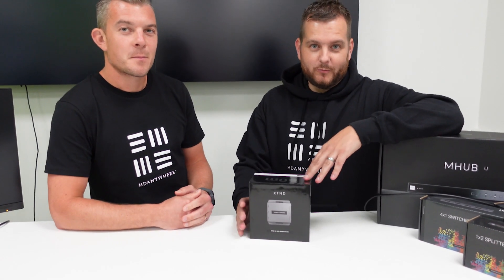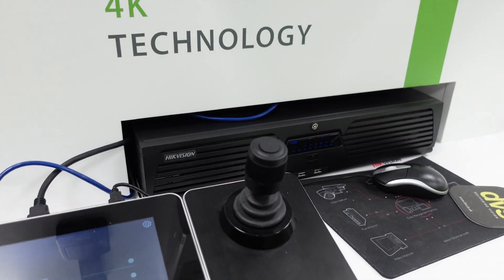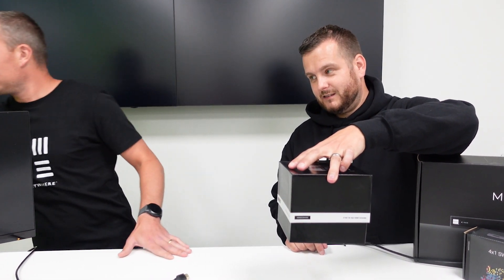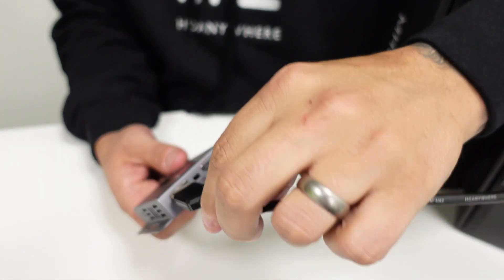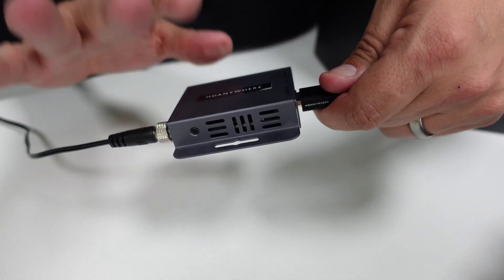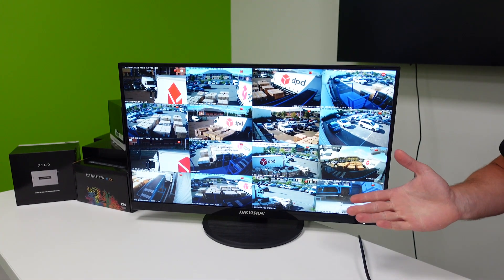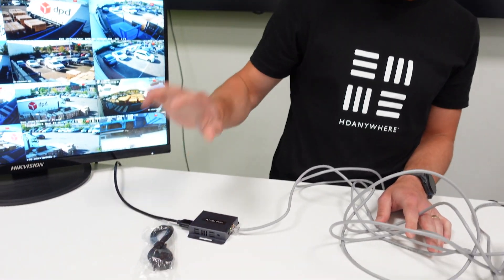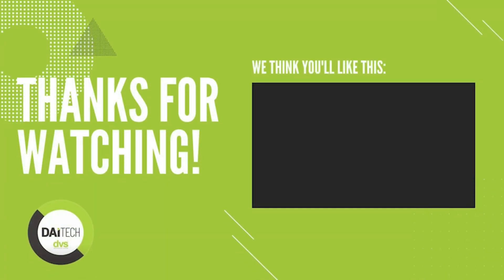How To Extend a HDMI Signal Over a Network Cable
In this week's video DAITECH we Extend a HDMI Signal Across a Network Cable using HDANYWHERE.